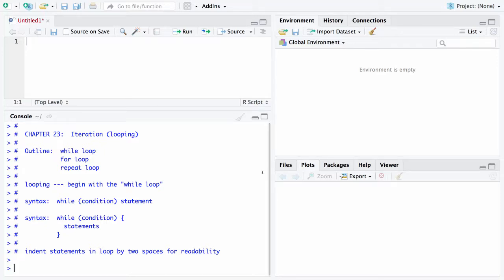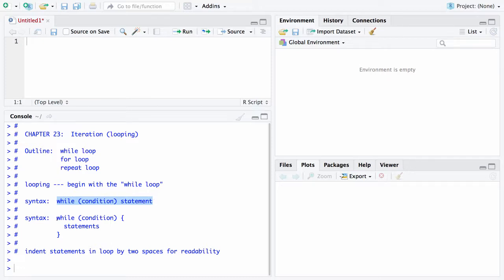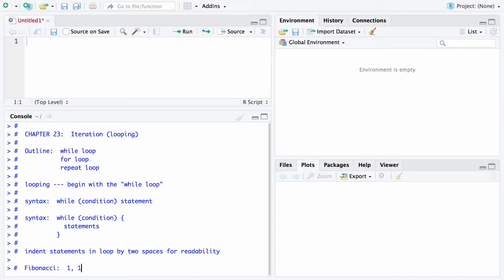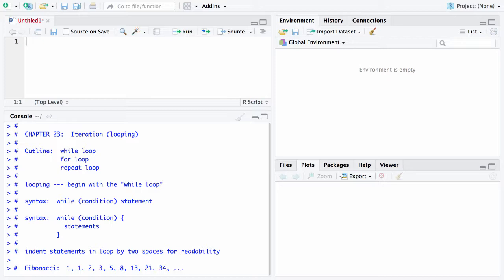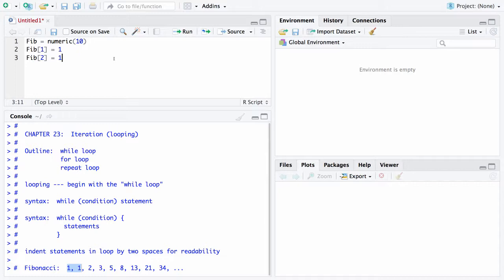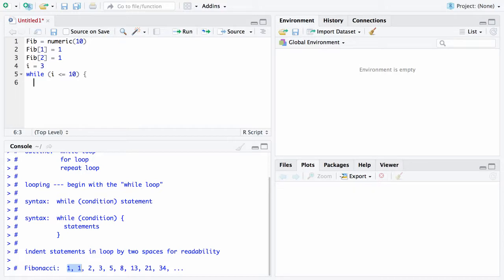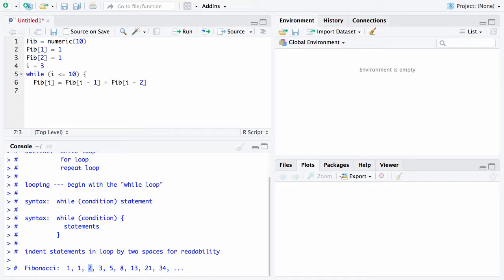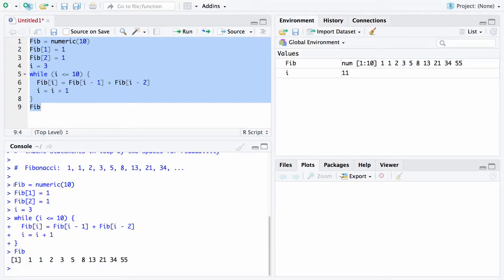Iteration --- Chapter 23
Learning Base R --- Iteration (Part 1)